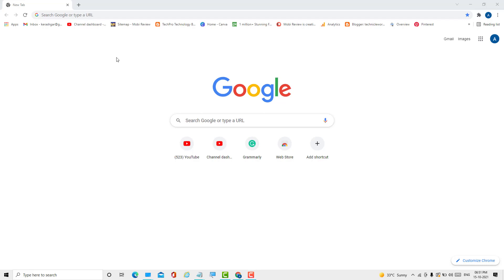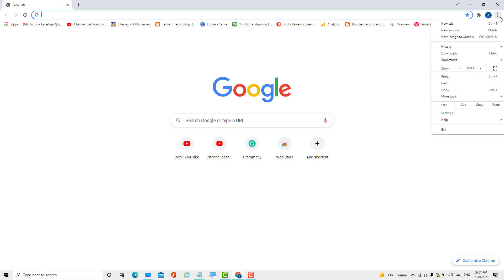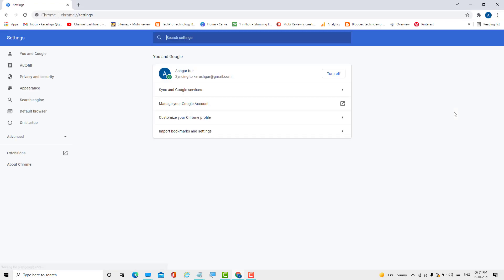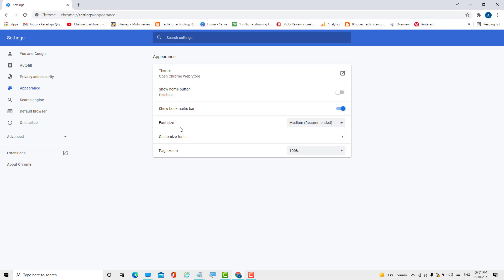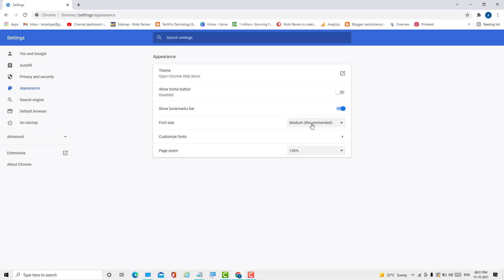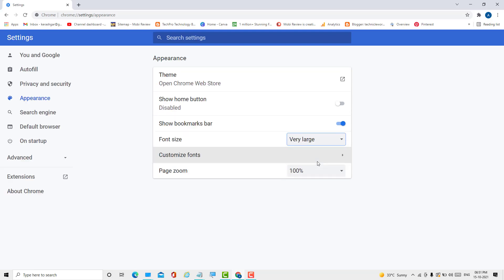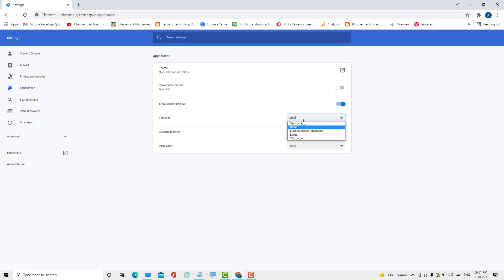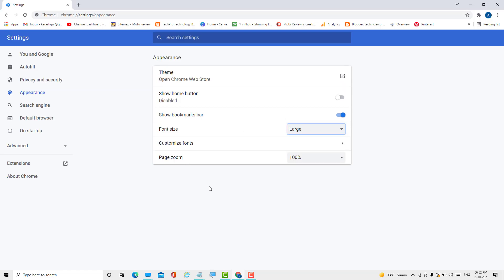how to change font size chrome